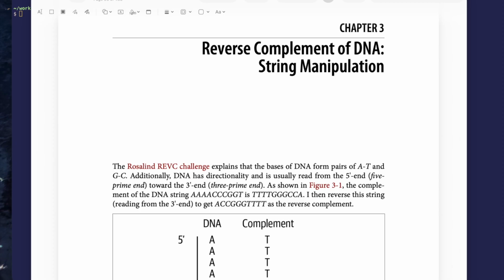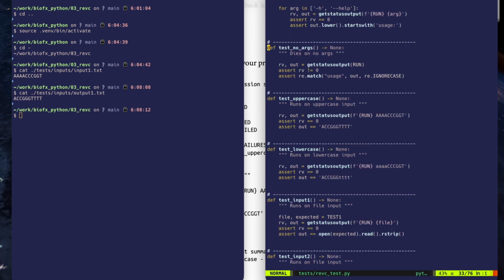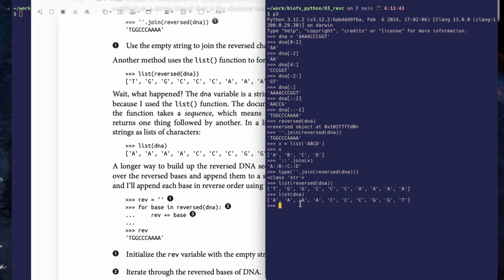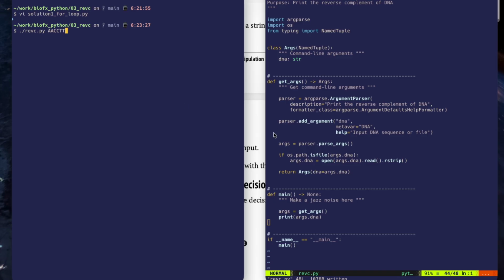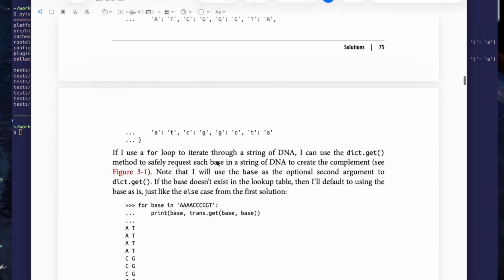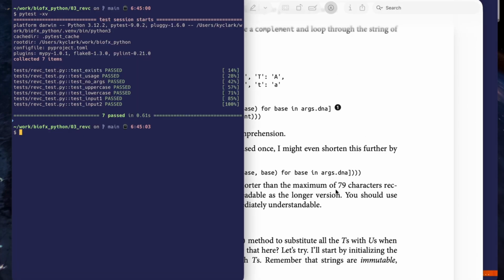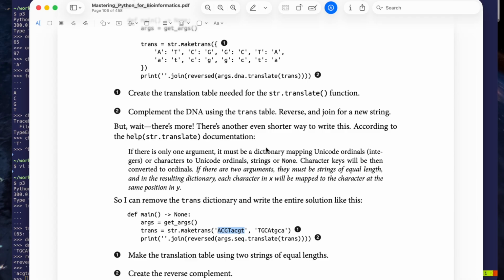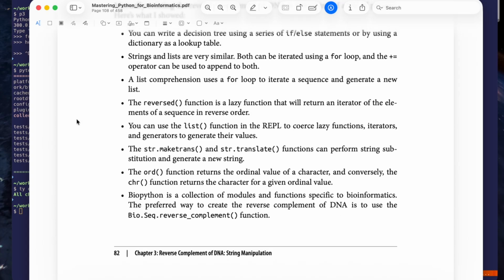Chapter 3: Reverse Complement of DNA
Reverse Complement of DNA: String Manipulation

The Rosalind REVC challenge explains that the bases of DNA form pairs of A-T and G-C. Additionally, DNA has directionality and is usually read from the 5'-end (five-prime end) toward the 3'-end (three-prime end). As shown in Figure 3-1, the complement of the DNA string AAAACCCGGT is TTTTGGGCCA. I then reverse this string (reading from the 3'-end) to get ACCGGGTTTT as the reverse complement.

Although you can find many existing tools to generate the reverse complement of DNA—and I’ll drop a spoiler alert that the final solution will use a function from the Biopython library—the point of writing our own algorithm is to explore Python. In this chapter, you will learn:

• How to implement a decision tree using a dictionary as a lookup table
• How to dynamically generate a list or a string
• How to use the reversed() function, which is an example of an iterator
• How Python treats strings and lists similarly
• How to use a list comprehension to generate a list
• How to use str.maketrans() and str.translate() to transform a string
• How to use Biopython’s Bio.Seq module
• That the real treasure is the friends you make along the way

Segments:
00:00 Intro
07:58 Iterating over a reversed string
17:30 Creating a decision tree
20:31 Refactoring
22:35 Solutions
26:17 Solution 1: Using a for Loop and Decision Tree
27:23 Solution 2: Using a Dictionary Lookup
37:12 Solution 3: Using a List Comprehension
40:56 Solution 4: Using str.translate()
50:00 Solution 5: Using Bio.Seq
54:10 Review